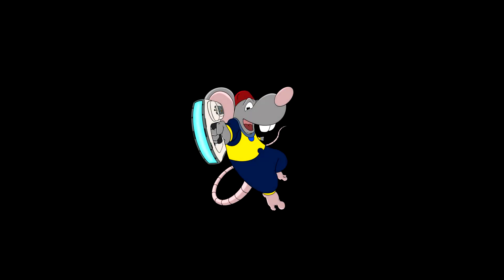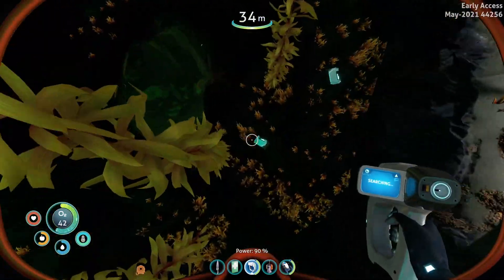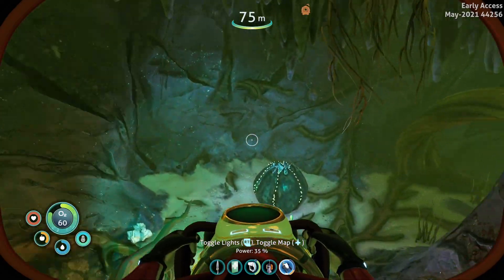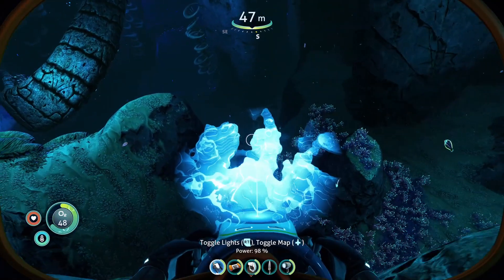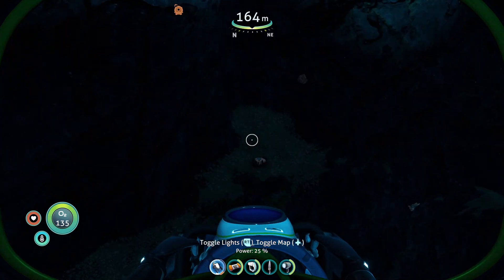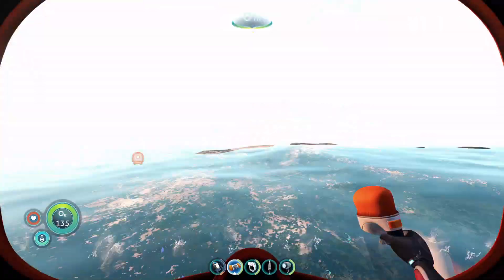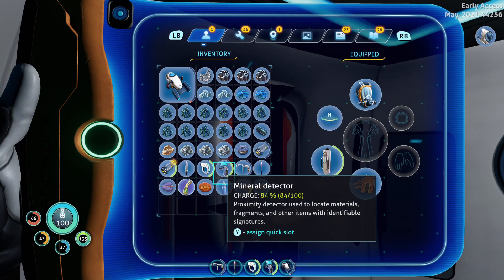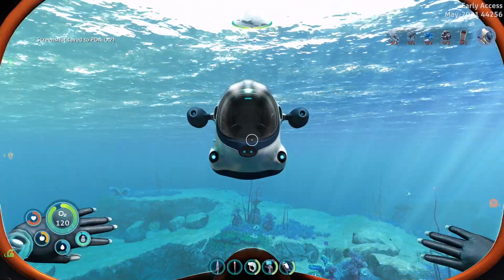HOW TO GET THE SEA TRUCK IN SUBNAUTICA BELOW ZERO! Locations And Tips To Build The Mobility Unit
how to get the sea truck and mobile vehicle bay in subnautica below zero on nintendo switch xbox one and ps4